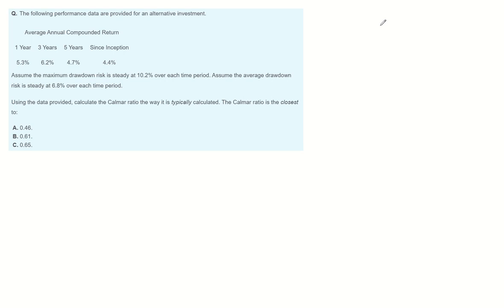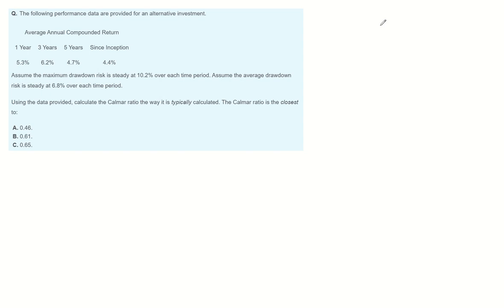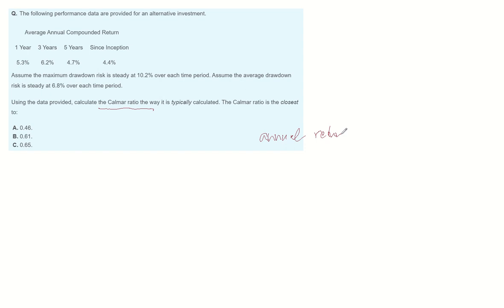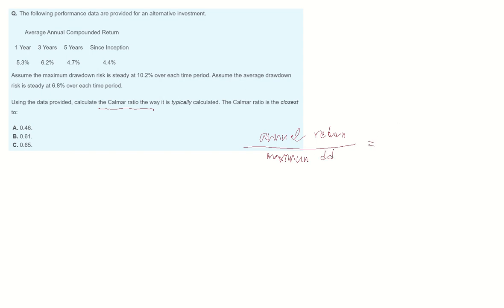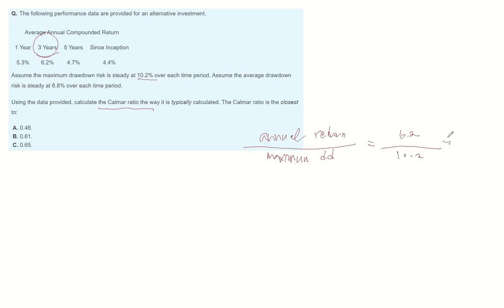Calmar Ratio - CFA Level1 practice question